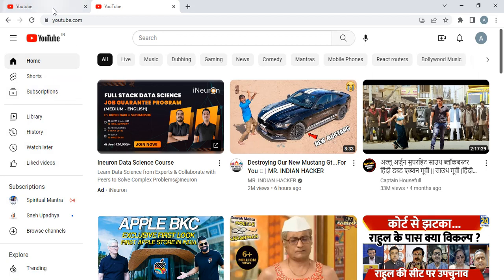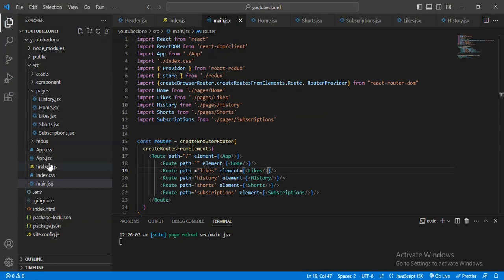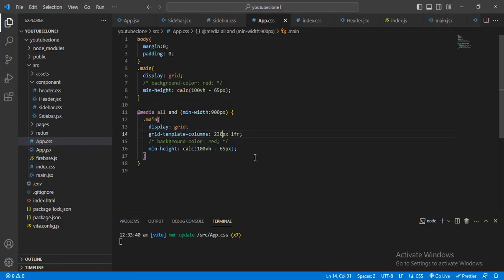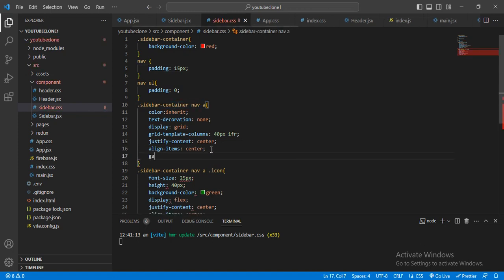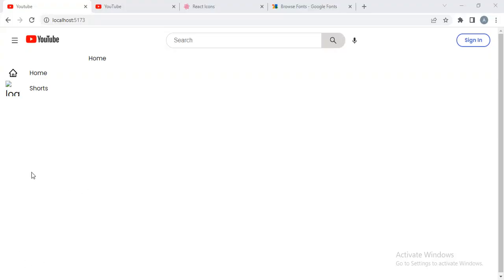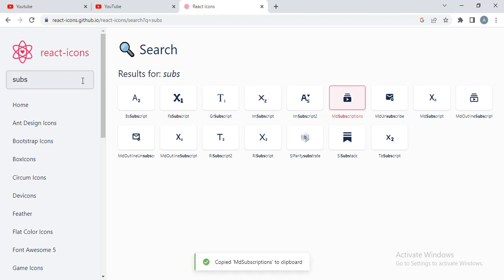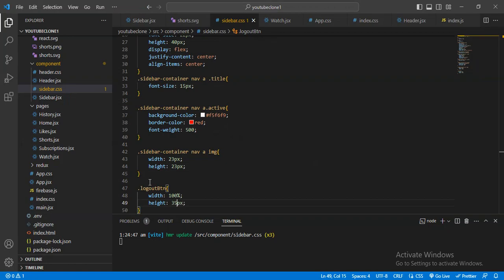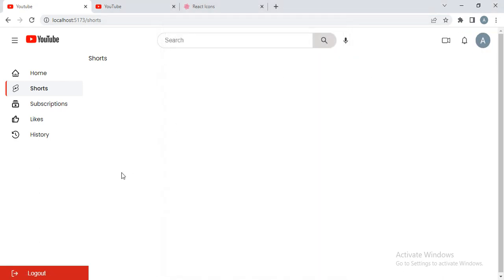youtube clone sidebar using reactjs | part - 3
create sidebar and navigation page